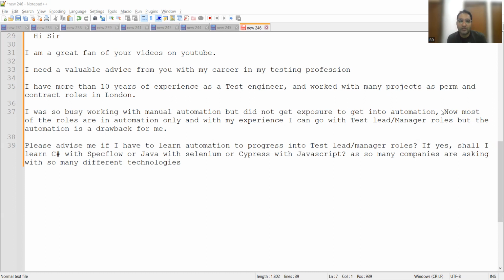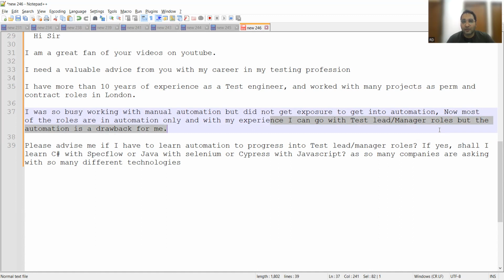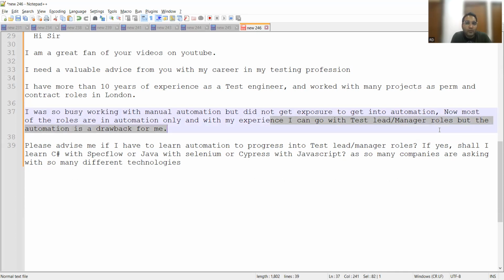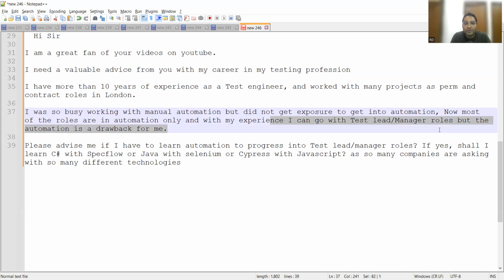8. Career Guidance for Software Testing| RD Technical Learning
In this playlist series we are trying to give career guidance to people who want to make their career in Software Testing role, QA ROle, Testing role.
In this video we have given career guidance to one of our own friend who has few queries related to same, this video would help many others and we wnat to extend support to people out there trying to build career in softwaretesting
rdtechnicallearning testing careerguidance software testing for beginners,manual testing,software testing,career guidance,career guidance in testing,career related queries,testing questions,career testing,how can I make career in testing,how can I switch from Non IT to IT,how can I get job in QA,how can I get job in testing

Why Software Testing Is a Great Career Move
If you have ever used a piece of software, including apps, and have been incredibly frustrated by the number of problems it has, you can probably guess how important a software tester’s job is. Having a degree in computers is not compulsory—you need to be very knowledgeable about working with different types of software and have a detail-oriented mind. The career requires a large pile of documentation, which can be intimidating for people without an engineering background.

The results of a software testing job is tracked in a database for engineers to review so they can fix the defect. There are times when the position can seem monotonous, but the focus of your work will constantly change to different aspects of the program, alleviating some of the repetition. You also get an early look at the latest in technology and have a hand in making sure that a program is as defect free as possible. Finally, with software being an area that will always grow, software testers have one of the most secure jobs in the tech industry.